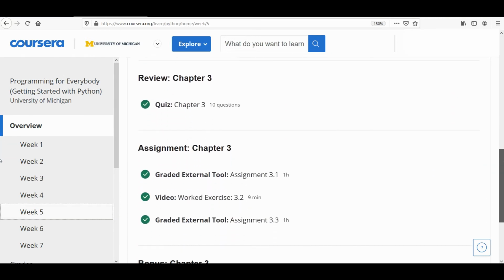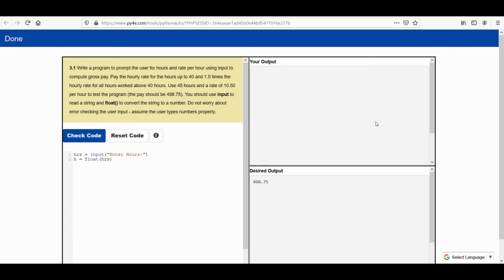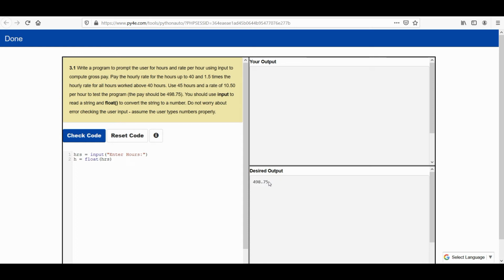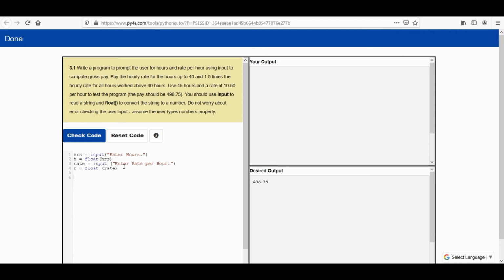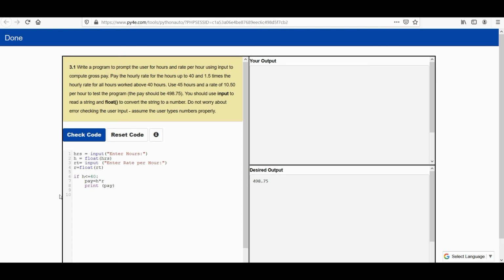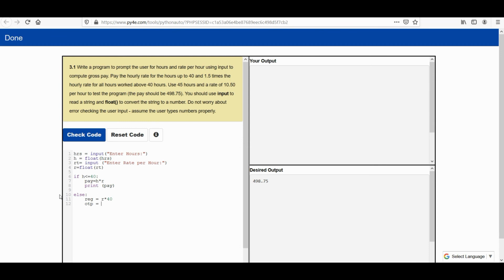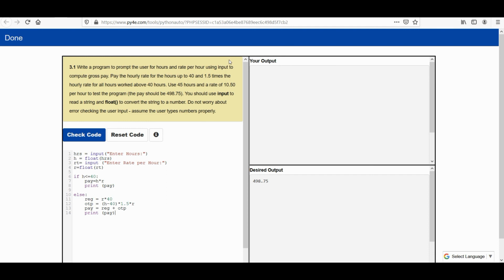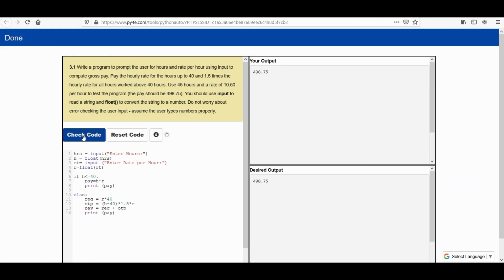Coursera Python for Everybody EP-8 | Assignment 3.1 Solution (Week 5) | Shoeb Solves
Hi guys, in this video I solved the assignment 3.1 of Coursera Python for Everybody. Hope you find it useful.